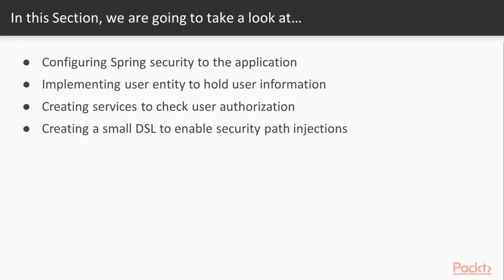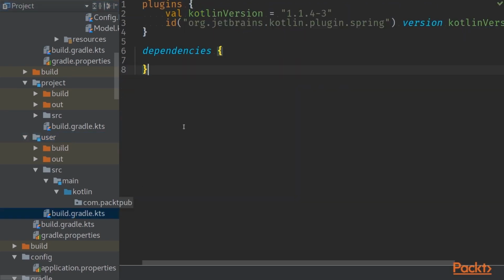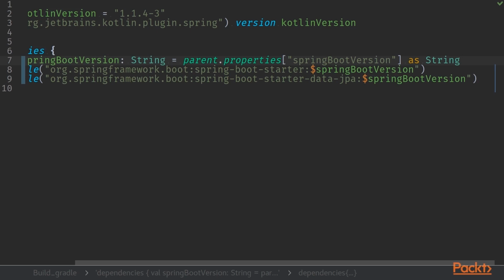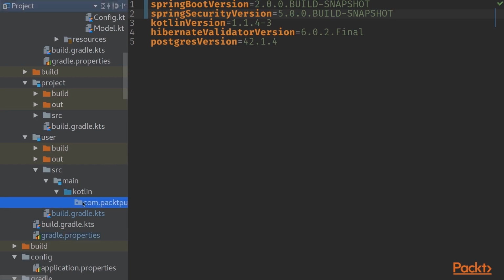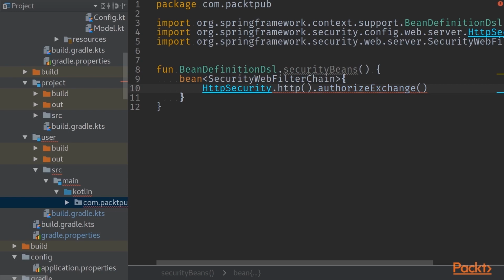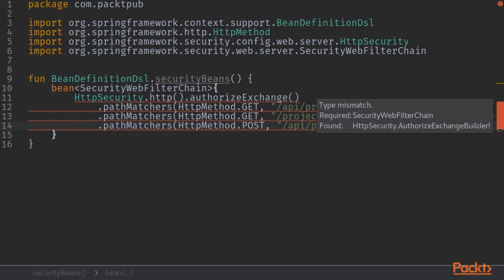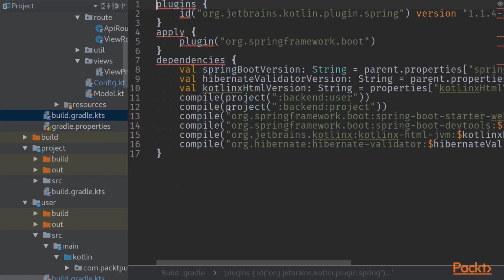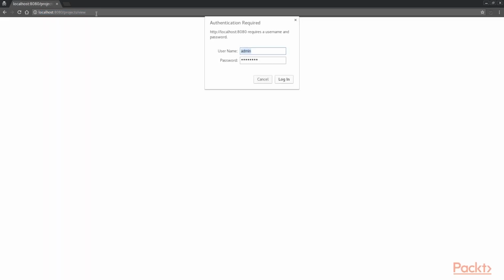Full Stack Kotlin Development : Configuring Spring Security | packtpub.com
Pulling in correct dependencies to secure our application and configuring Spring Security.
• Add Spring security dependencies to the application
• Create a module to handle security
• Configure Spring security to prevent users from accessing our endpoints without auth